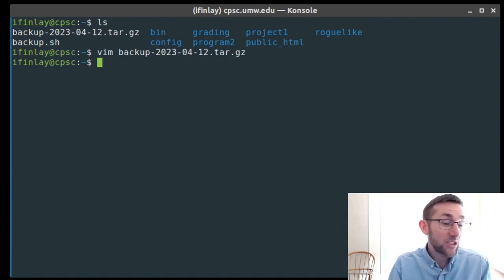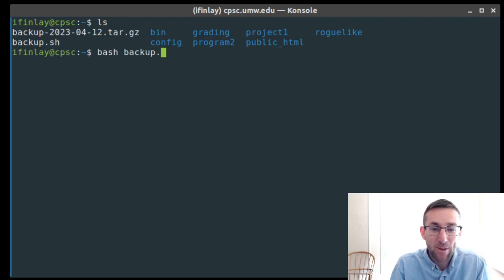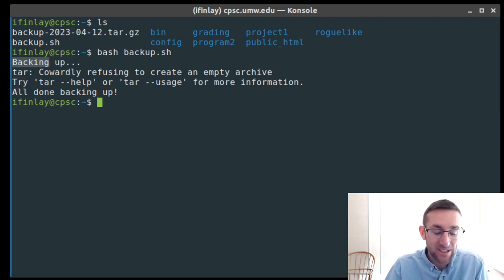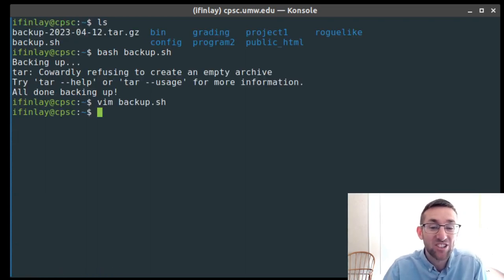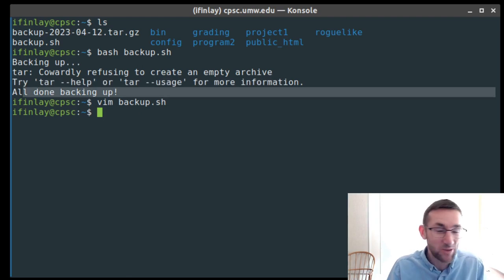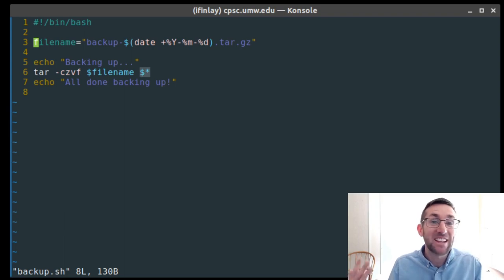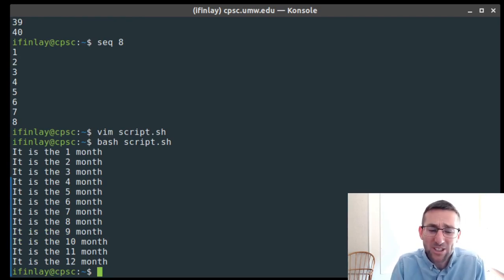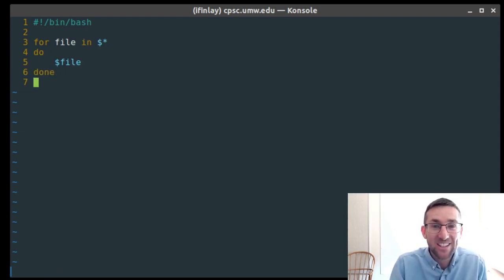CPSC 225 Week 14.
Covers shell scripting including if statements, loops, and functions.